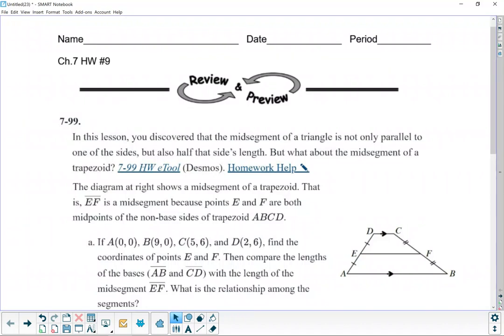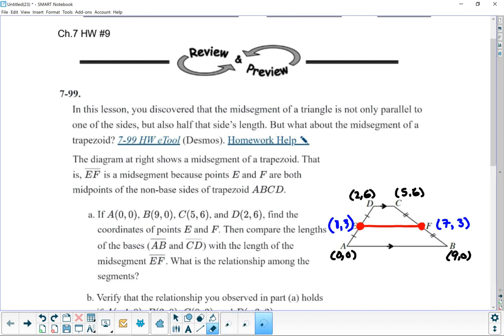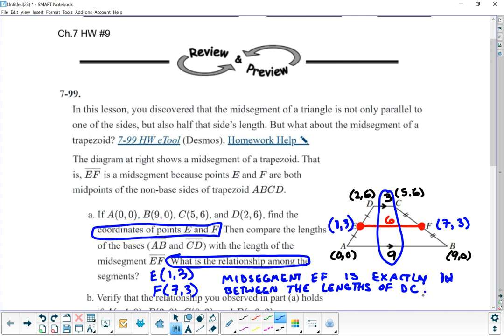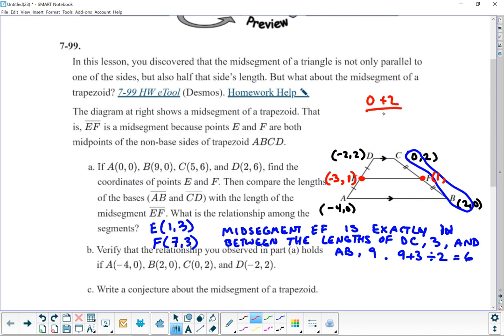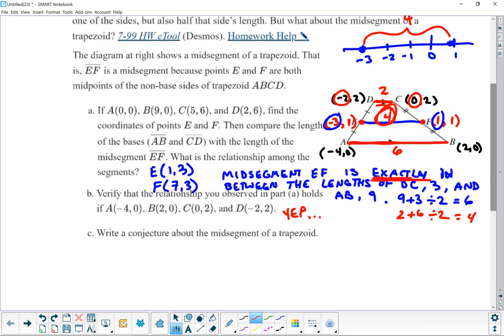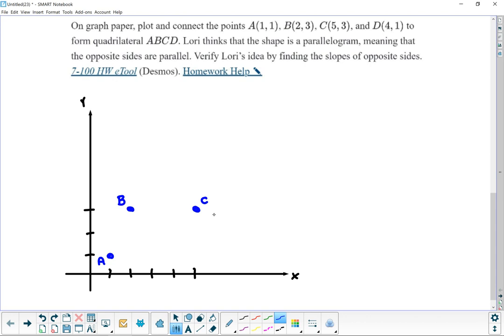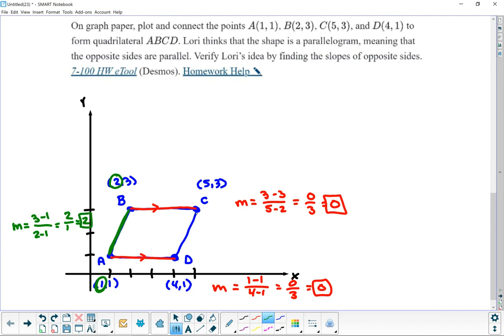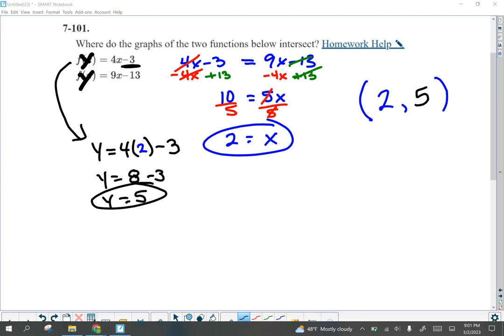Ch.7 HW #9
CPM Homework
-Midsegment of a triangle
-Graphing a quadrilateral and determining it is a parallelogram.
-Solving a system of equations by using equal values method (EVM)